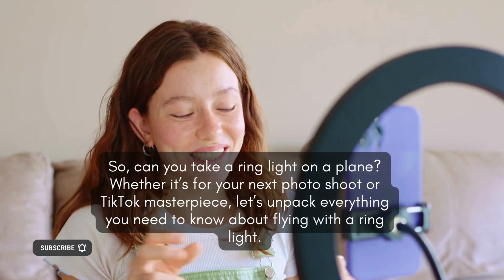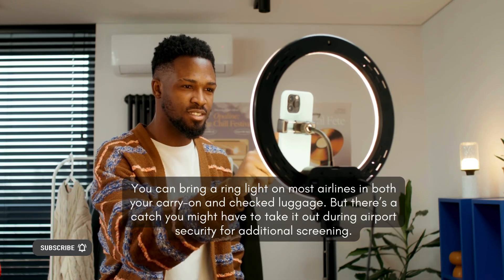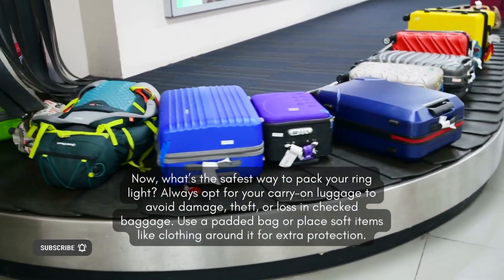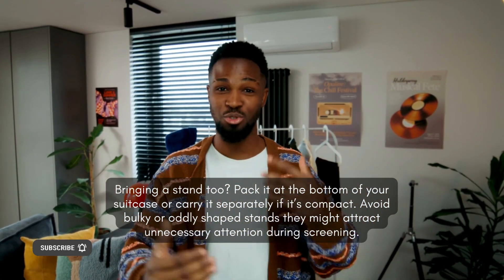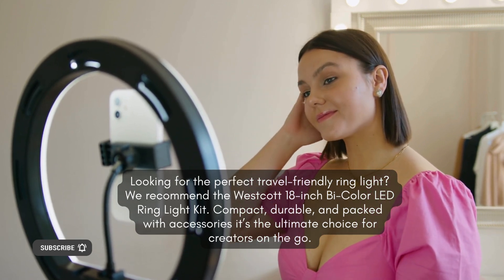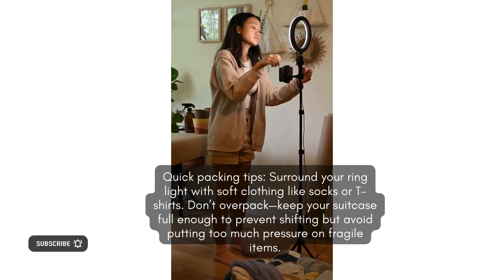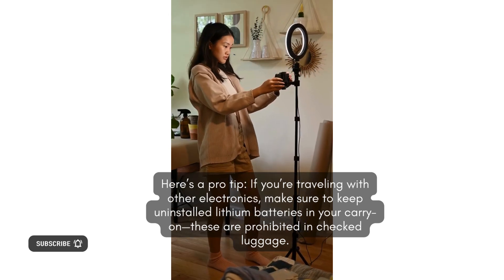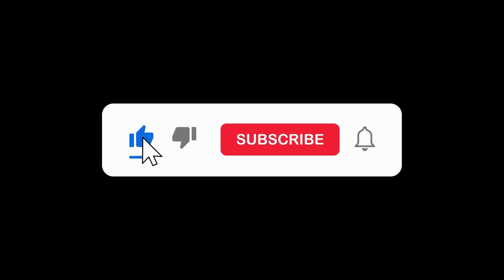Can I Bring a ring light On a Plane?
Traveling soo, with your ring light, here is everything you need to know about taking ring mights on plane in both carry-on and checked bags, and how to pack your ring light for your next flight.
More related questions:
Can I carry a ring light on a flight?
Can I bring an LED light on a plane?
Can I bring my ring on a plane?
Can I take fairy lights on a plane?
Chapters:
00:00 Intro
00:21 What Do TSA Rules Say?.
00:35 Carry-On vs. Checked Luggage.
00:52 What About the Stand?.
01:05 Best Travel-Friendly Ring Light.
01:21 Can You Bring Other Lights?.
01:33 How to Pack Your Ring Light Safely.
01:48 Important Battery Rules.
02:00 Final Thoughts.